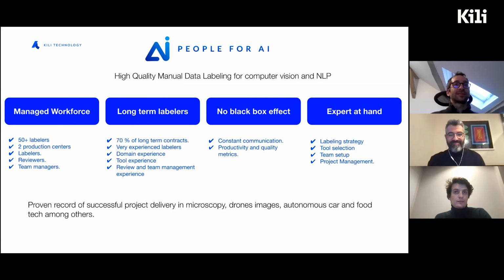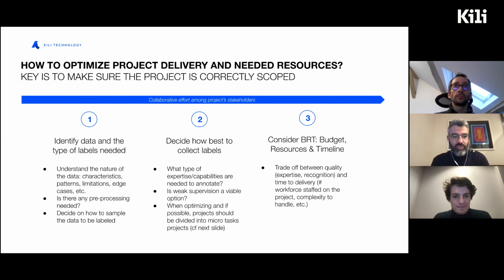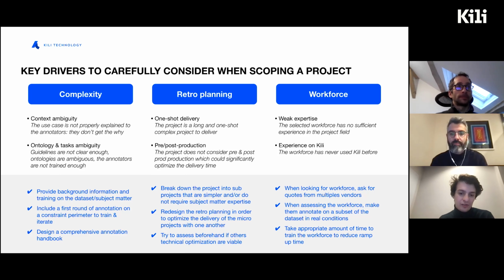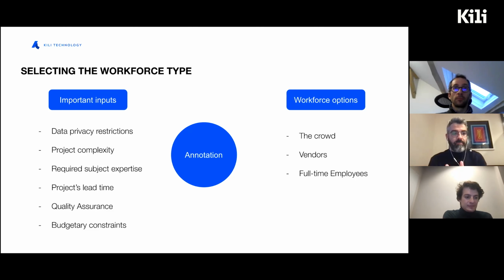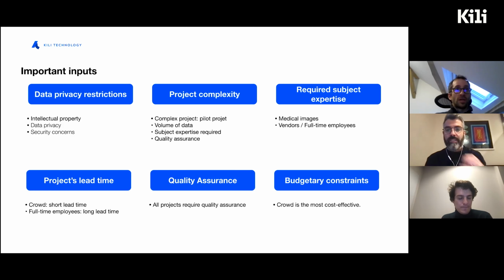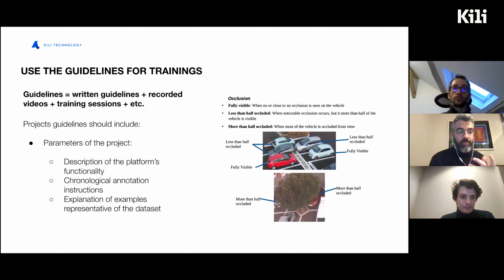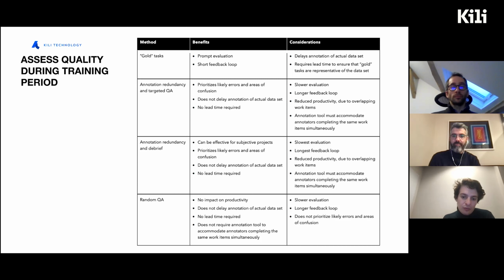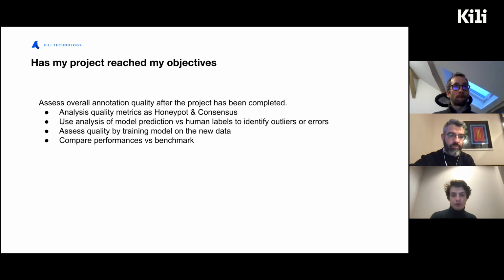Best Practices for Managing Data Annotation Projects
In this webinar you will learn:

How to use our 8 phase framework for delivering best-in-class data annotation projects.
How to choose the right data annotation platform for your future.
How to plan your workforce and implement training guidelines.